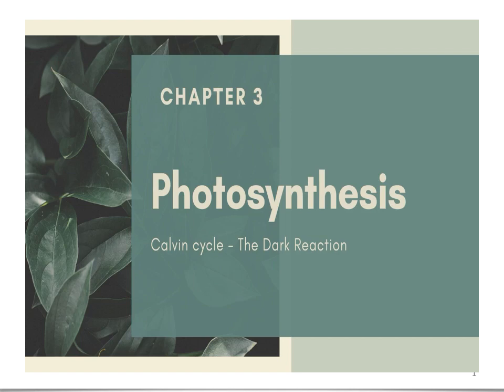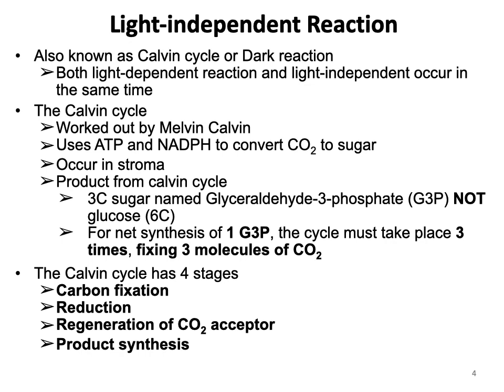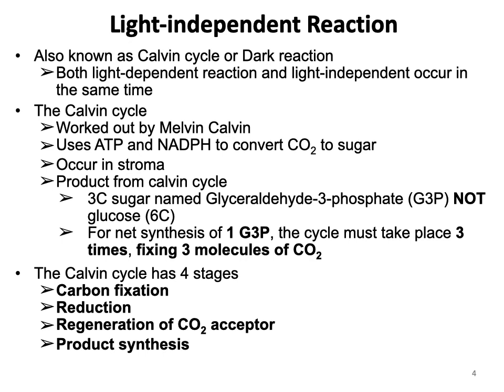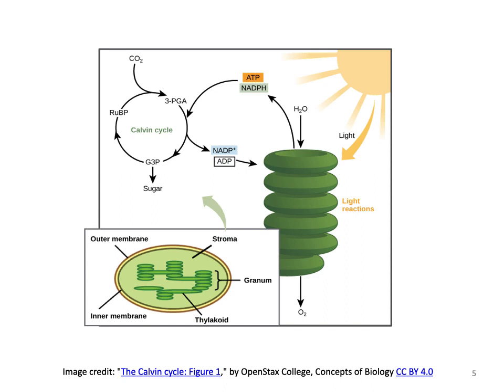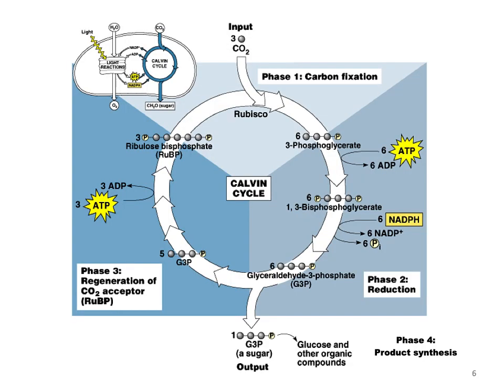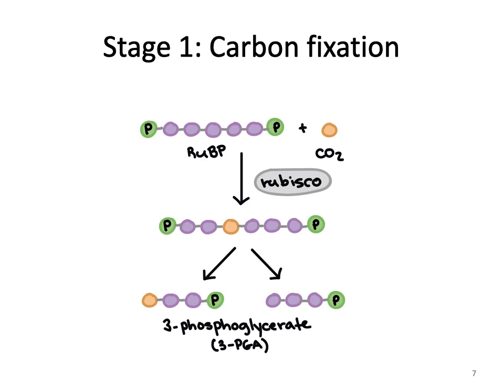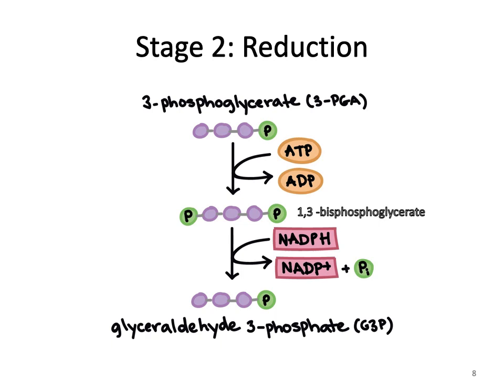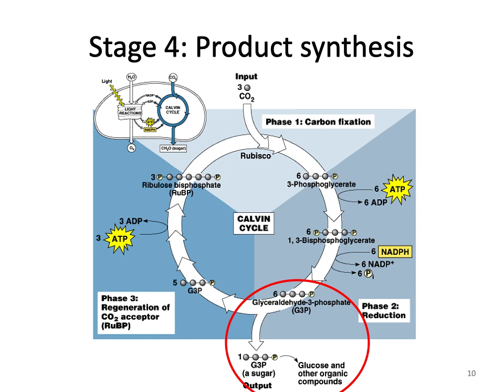PHOTOSYNTHESIS: THE CALVIN CYCLE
PHOTOSYNTHESIS PART 5: THE CALVIN CYCLE
This is second stage in photosynthesis processes; Calvin Cycle or The Dark Reaction.

Thanks to:
Madam Husna Zulkipli